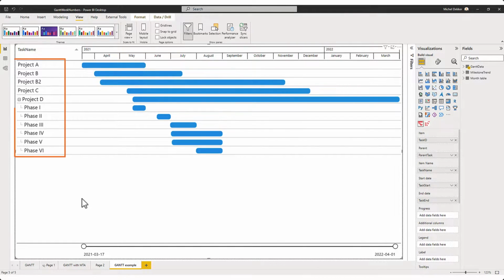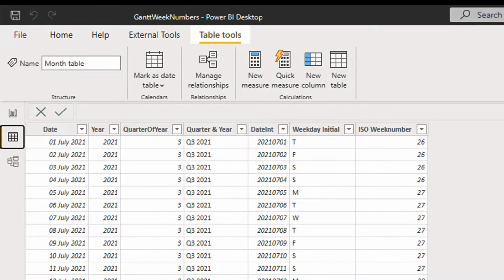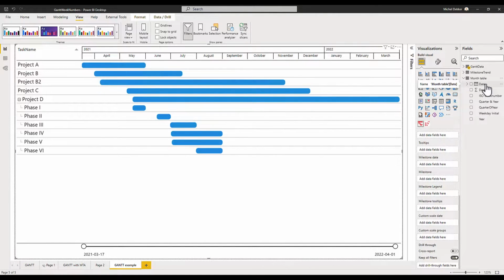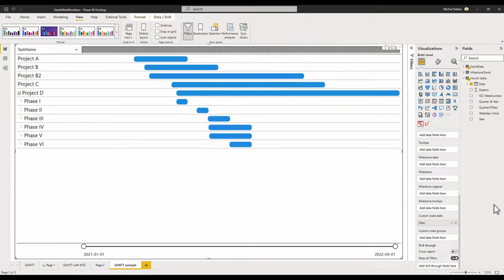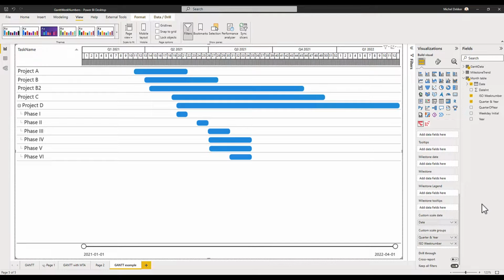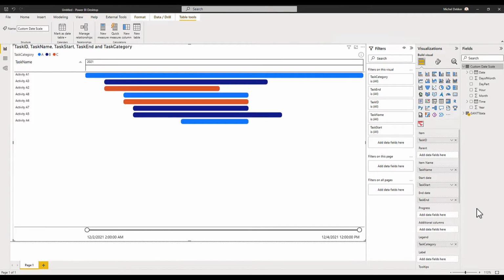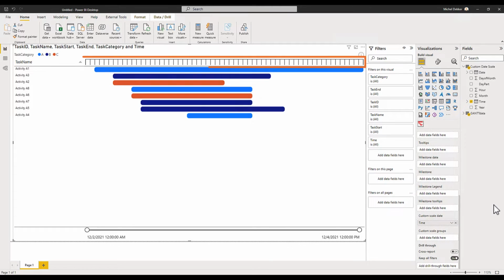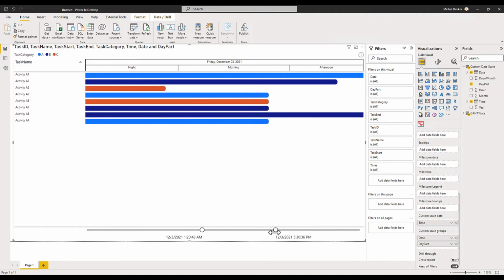PowerGantt Custom Date Scale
In this video you'll learn how to add a Custom Date Scale to your PowerGantt visual in Power BI.